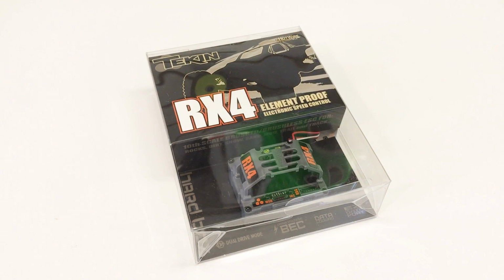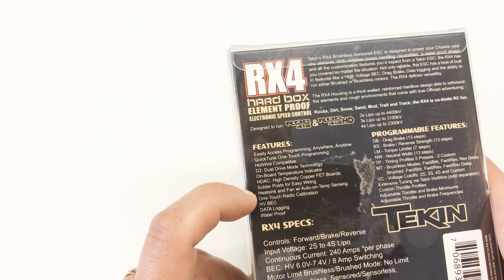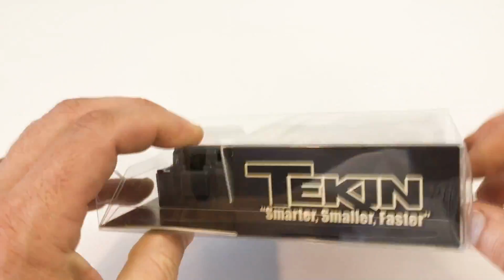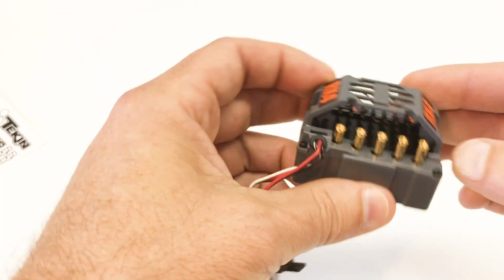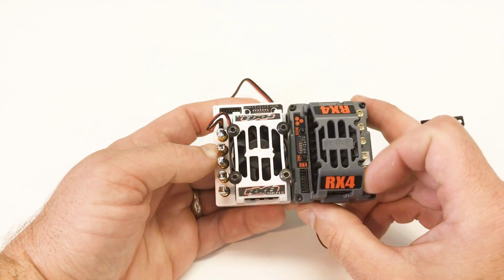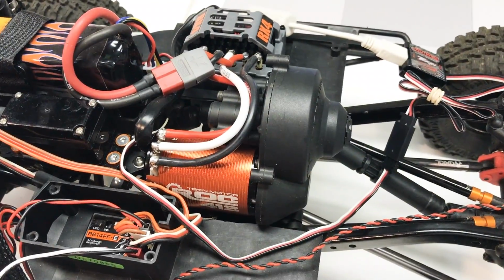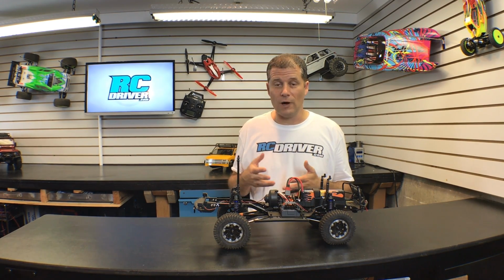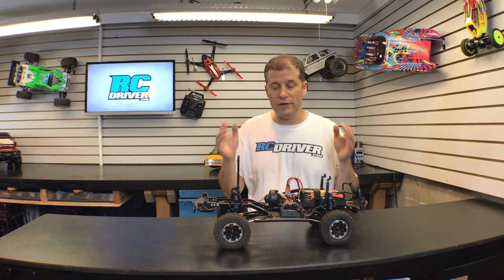Take On The Elements - Tekin RX4 Hard Box Electronic Speed Control | RC Driver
If you are a scale trail driver or a no fear rock racer, you may have notice the competition level increasing in these off-road segments. Sure, the classes are a lot of fun, but there is also a serious factor and that means drivers are looking for the best equipment to carry them through an event. Tekin a company with some serious heritage in the racing world has recently released a speed control aimed at giving these off-road drivers what they are looking for, the RX4 Hard Box. The RX4 is built tough, literally! It has a hard casing on the outside for protection. On the inside, it is no wimp either. It can handle a huge range of power system from 2-4S LiPo batteries and a wide range of motors; both brushed and brushless. All this in a water resistant package. If you’re on the hunt for an ESC that can dish out and take punishment, the RX4 might be what you’re looking for. Here we give it a mild test in a trail truck and it works extremely well, but we think the rock racers will really like it’s performance. See if the RX4 meets your specs in the video.

Product: RX4 Hard Box ESC
By: Tekin
Part Number: TT2000
Price: $199.99
Link To Buy